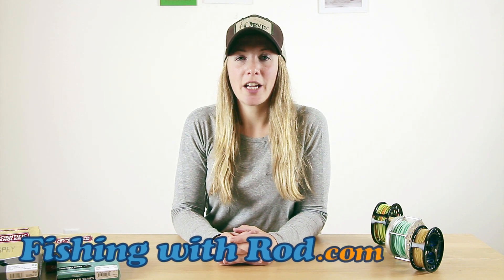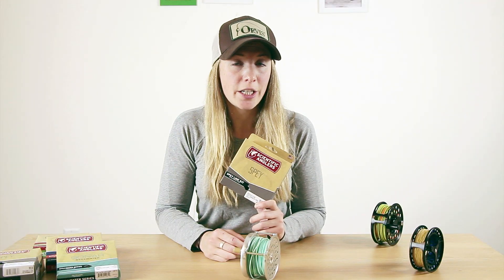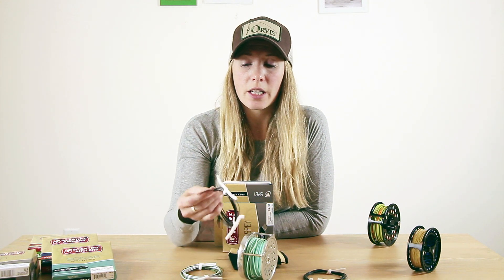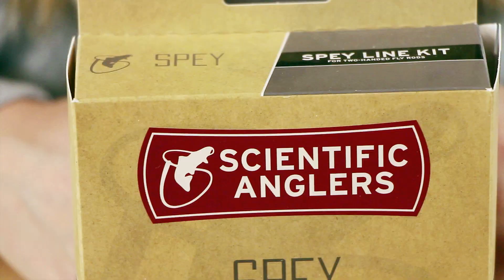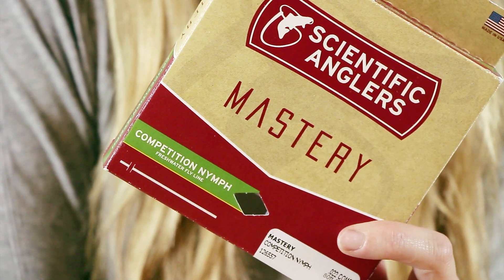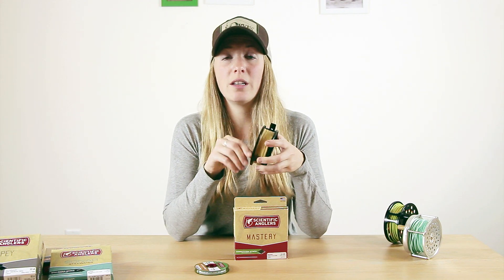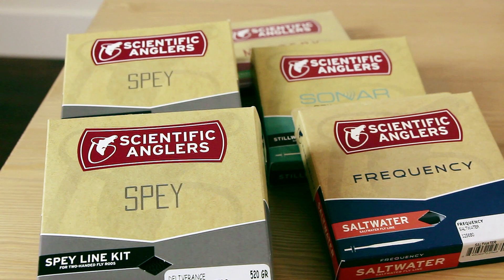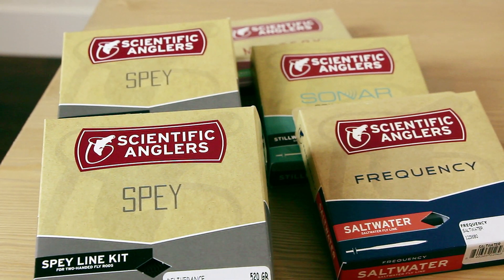New 2018 Fly Lines from Scientific Anglers | Fishing with Rod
Gill Steele from Highwater Tackle in North Vancouver is also a Scientific Anglers pro staff. In this video, she takes a look at five new fly lines from Scientific Anglers in 2018 which she is exciting to try out.

Camera:
Rodney Hsu

Editing:
Rodney Hsu